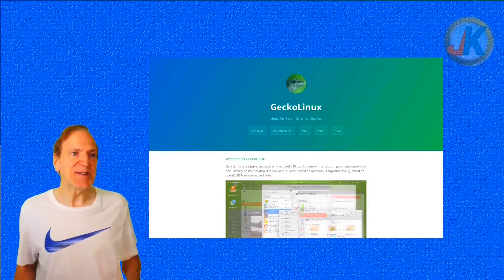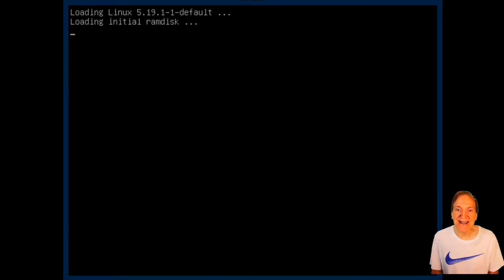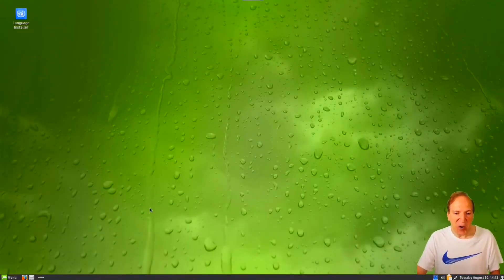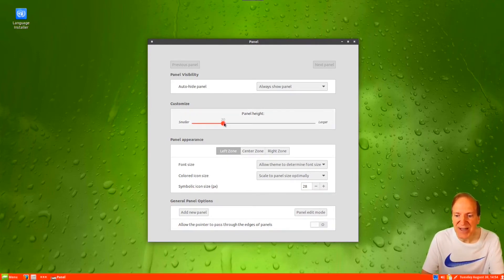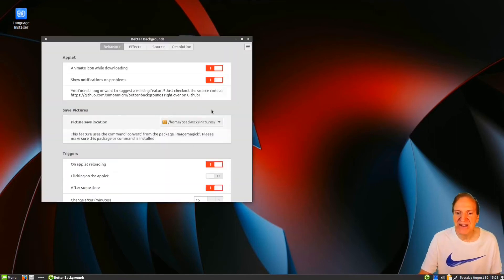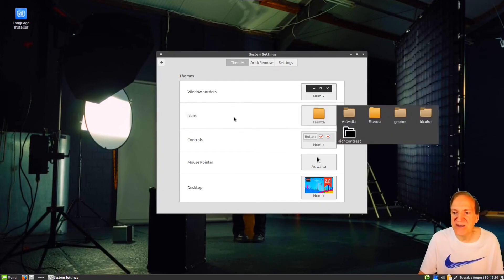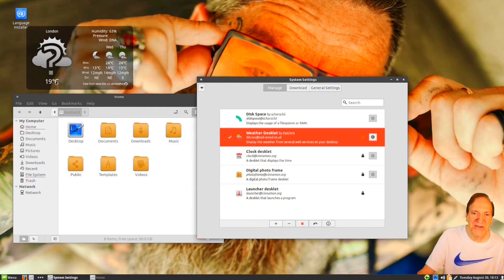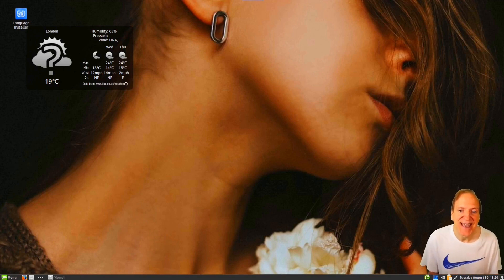Gecko Linux Rolling - This is How I Like My OpenSUSE! - Review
Gecko Linux Rolling is based on OpenSUSE Tumbleweed featuring the latest kernel and extras like the Packman repos and proprietary software & drivers already available... Sweet!

⌚ Timestamps
00:00​ - Intro
02:14 - Live Install
04:22 - Post Install
05:25 - Panel Items
06:20 - Language Installer & Updater
08:38 - Installed Apps
09:58 - Kernel & HTOP
11:08 - YaST2 Software Centre
13:04 - Panel Settings
14:57 - Applets - Better Backgrounds
21:20 - System Settings - Appearance
24:18 - Desklets - Weather Desklet
28:03 - Extensions - Transparent Panels
30:20 - My Thoughts
33:33 - Outro